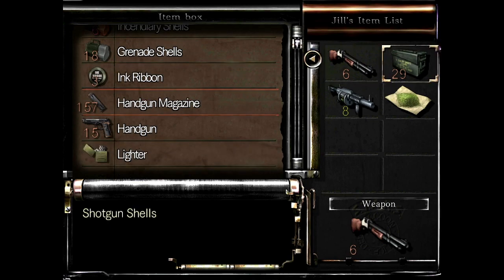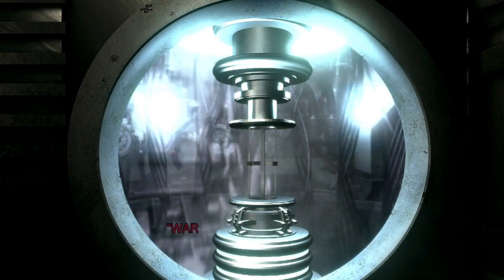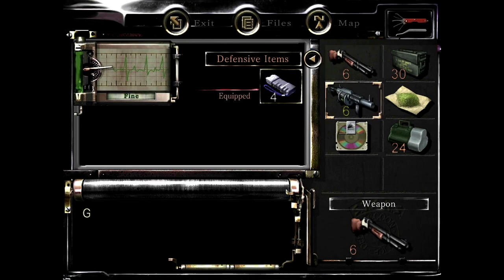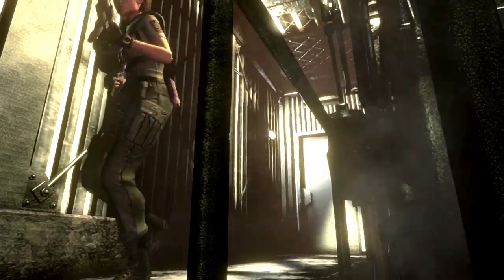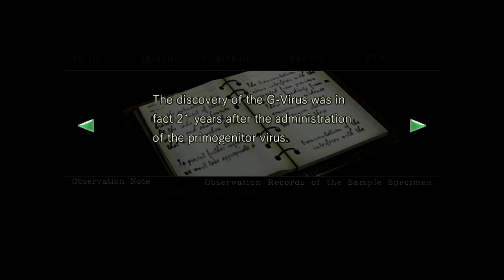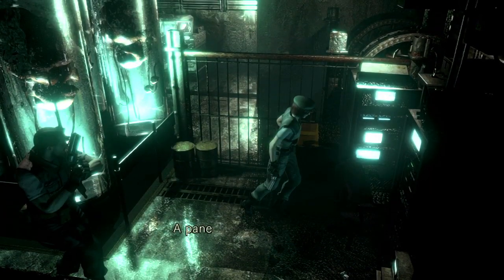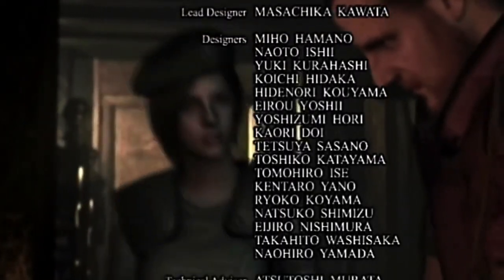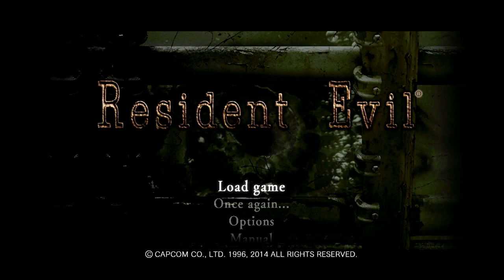A BITTER SWEET ending! |Resident evil Remake| PART 5 Finale!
We got through resident evil 0, in this part of RE remake we finally finish the game. such a bitter sweet moment because RE Remake is one of my favorite game EVER!
Now we will move on to RE2 Remake. Can't wait to jump right into it!

I appreciate you all hanging and watching!